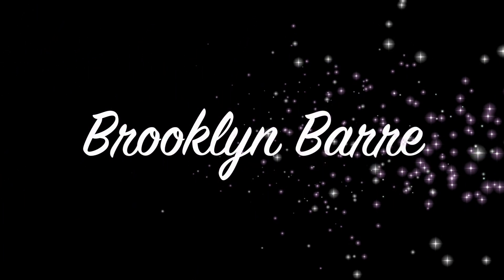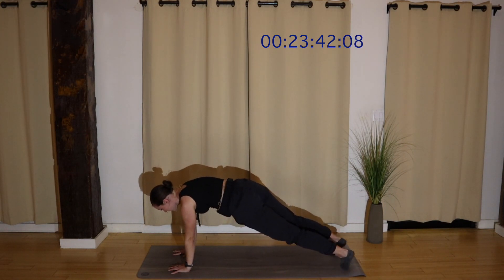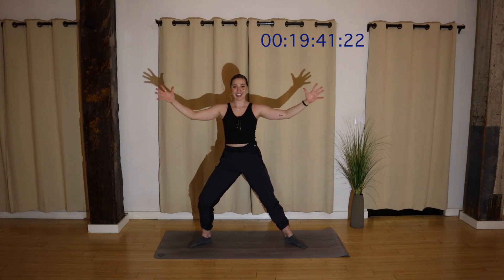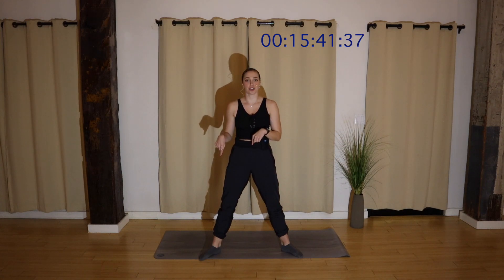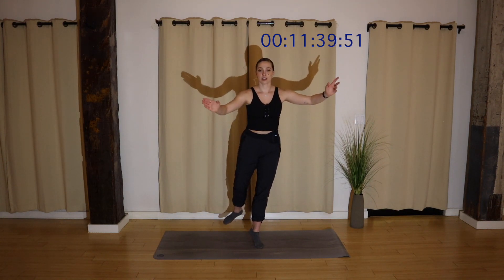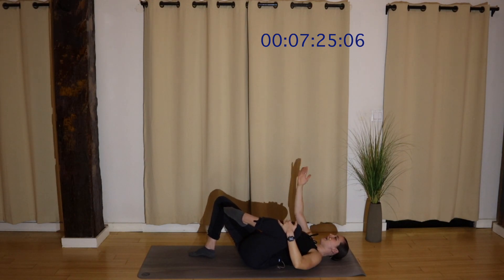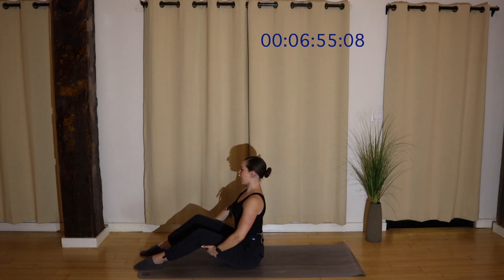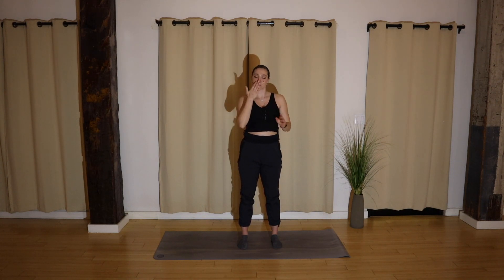🔥 FULL BODY SCULPT 💪🏼 Barre with Kyla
Join me for 28 minutes on. wild, low impact, adventure! No props needed, just some space to move!